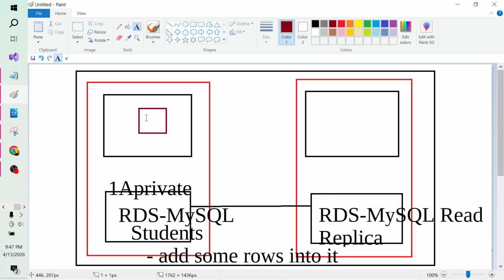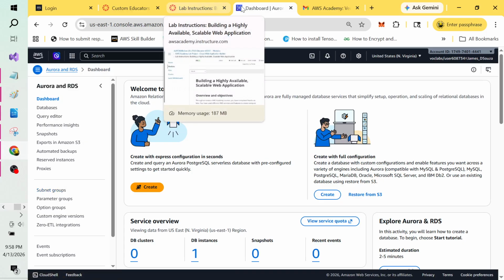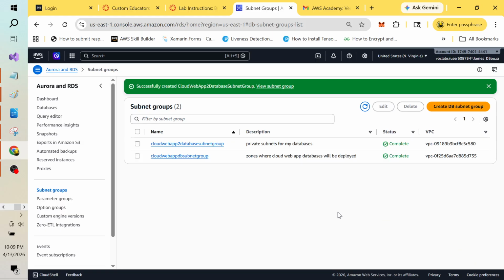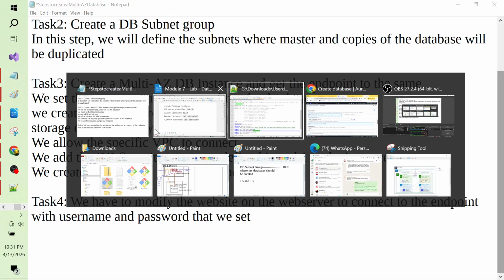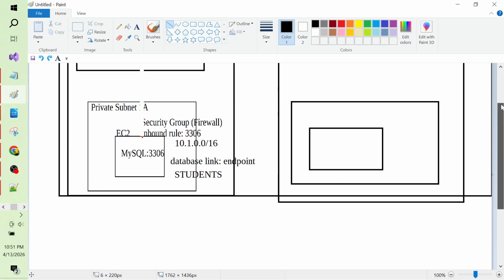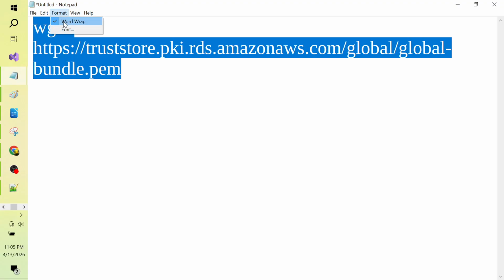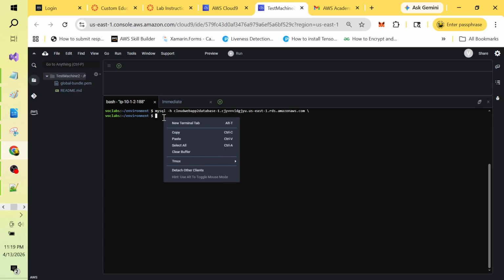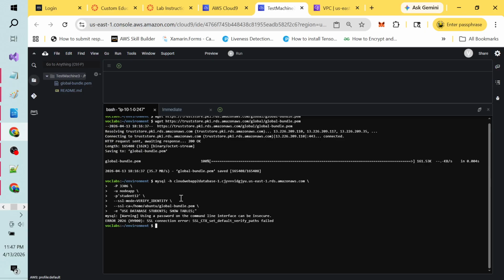AWS Academy Cloud Web Application Builder Project - Part 3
In this video, we will create a highly available database RDS MySQL